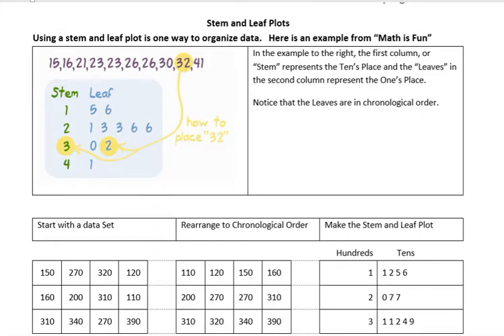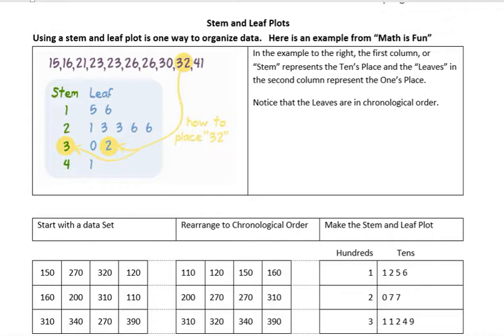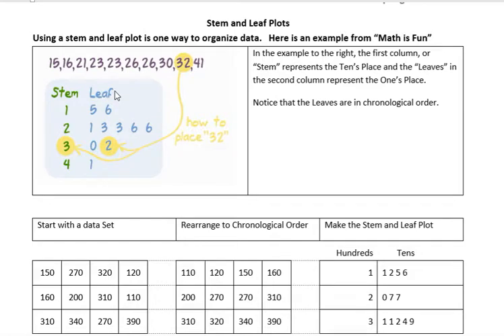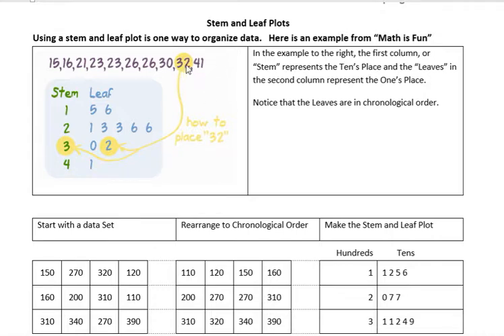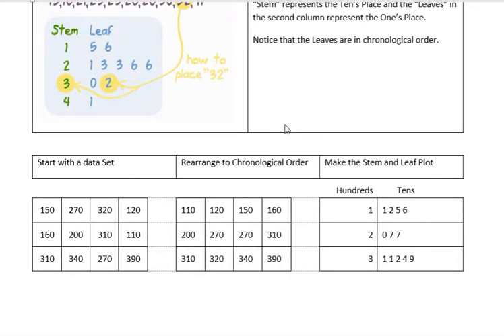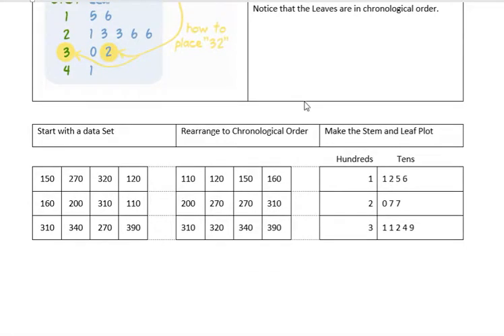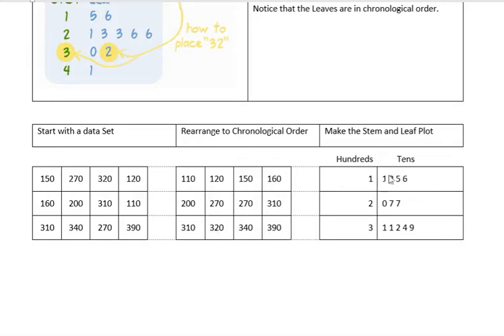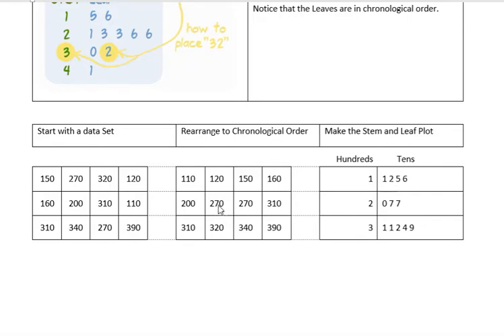Statistics: Stem and Leaf Plots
Organize data using a Stem and Leaf Plot.